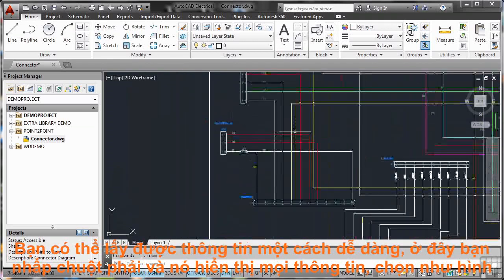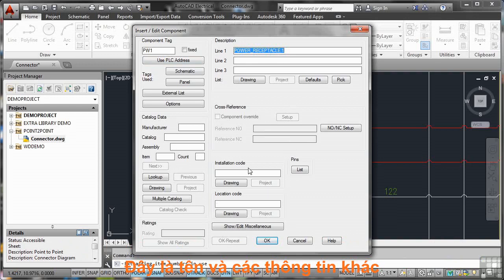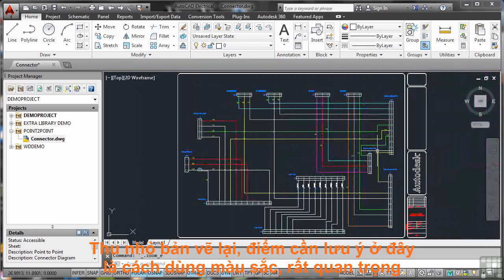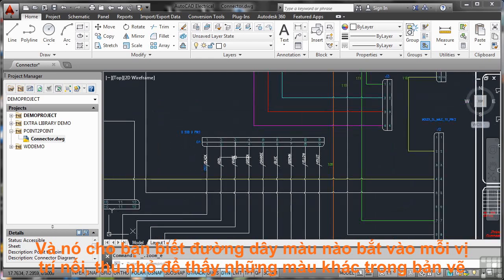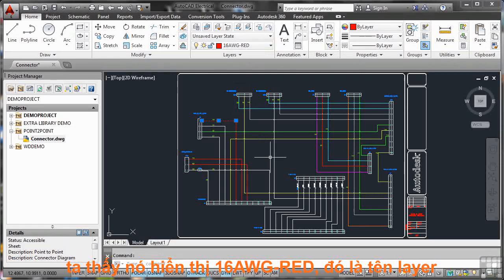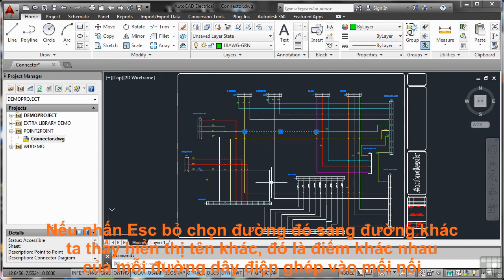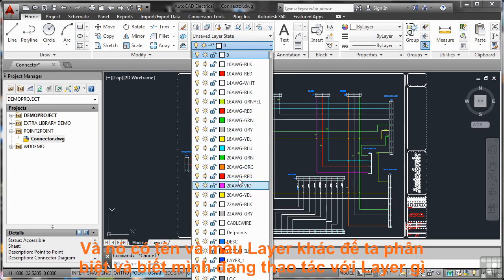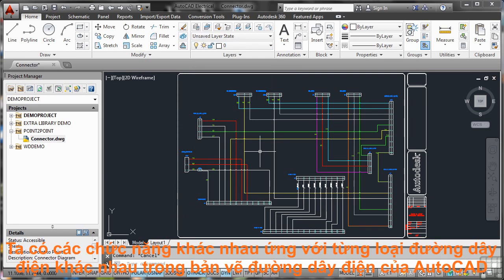31. Ban ve cong tac